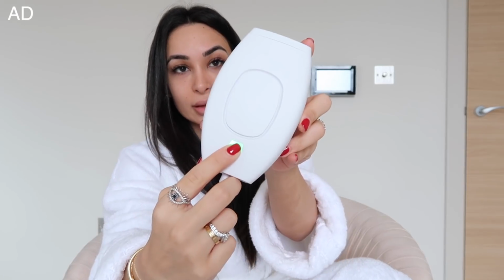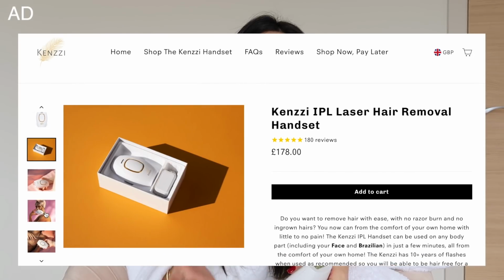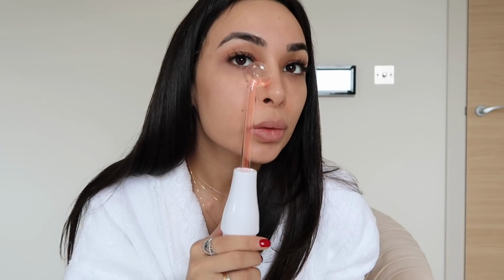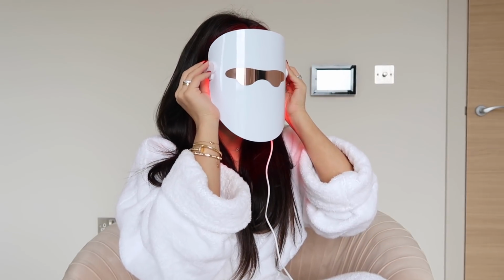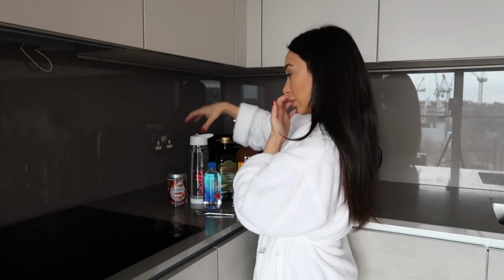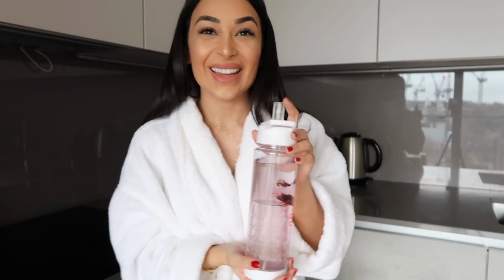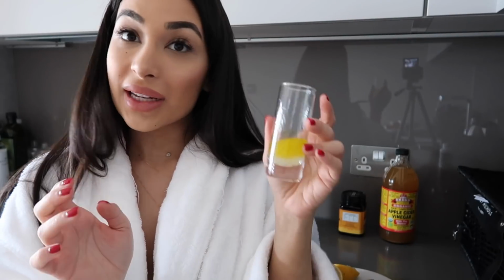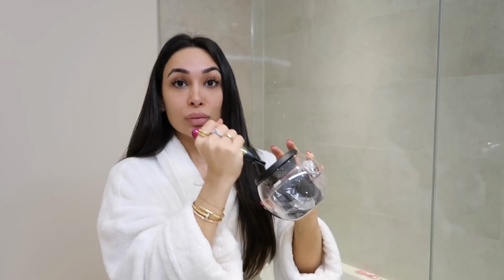HOW I CLEARED MY SKIN | Fungal acne, rosacea, bumps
5. Cartier Bangle (Nail with diamonds)

// SHOP MY WARDROBE: Depop.com/laillimirza